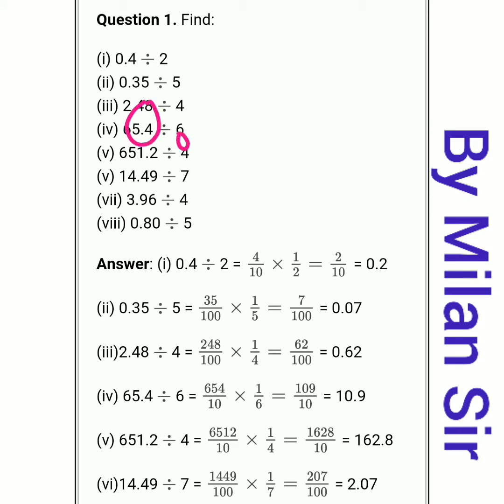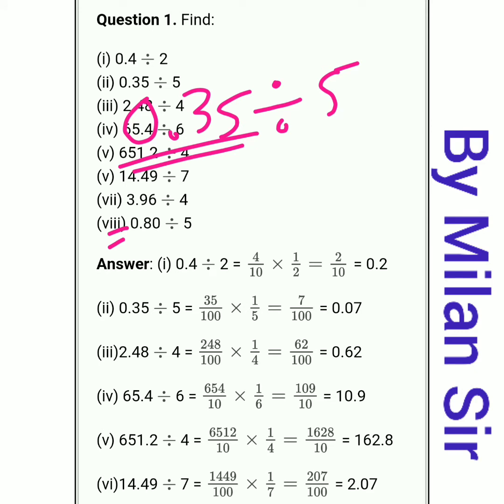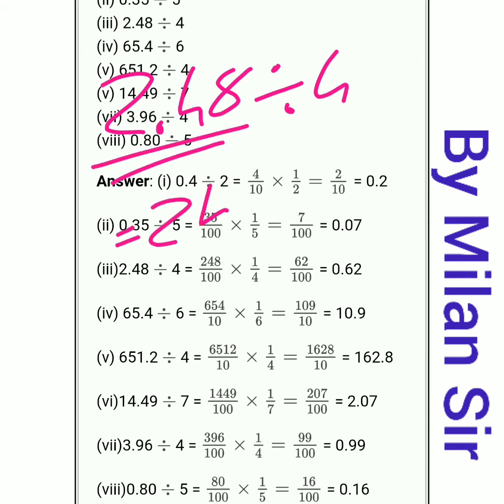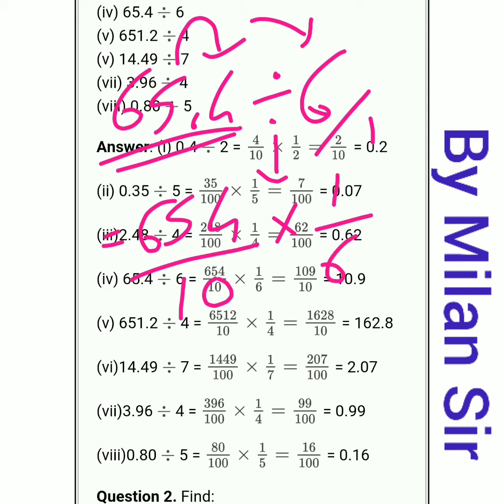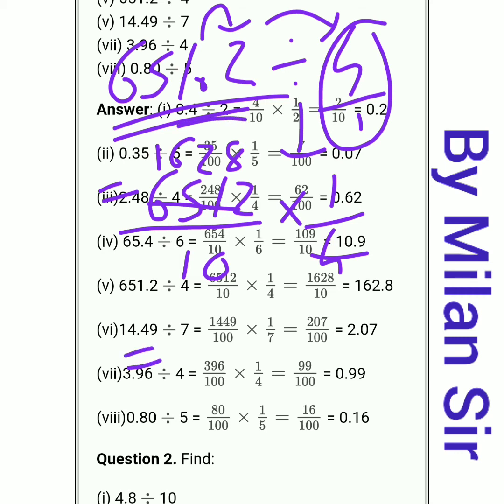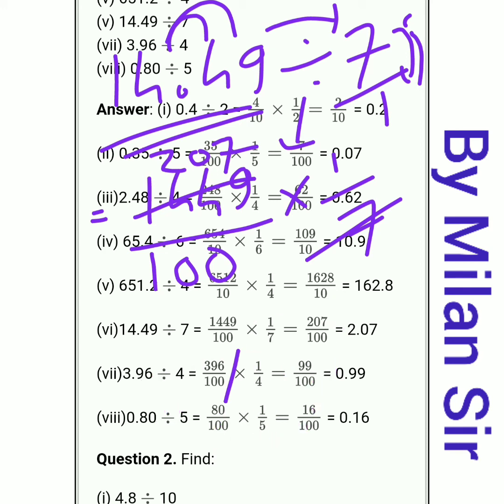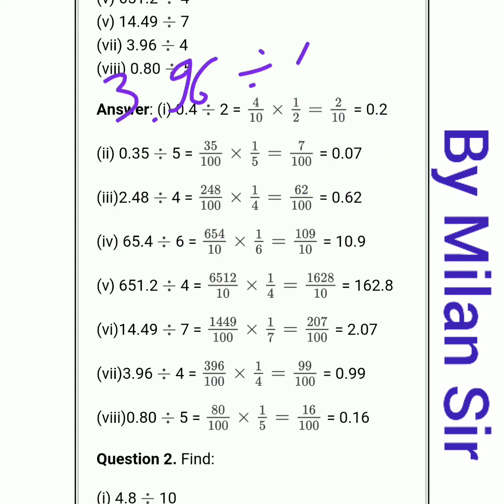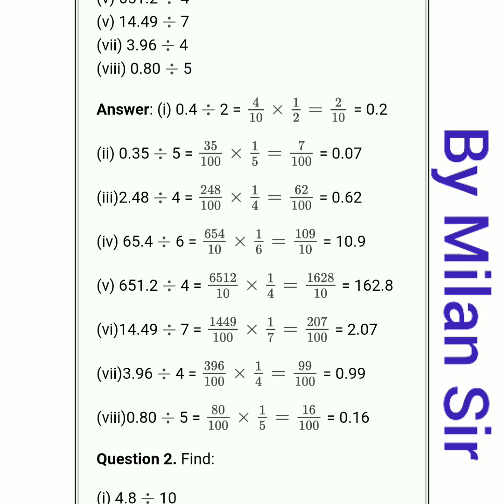NCERT Class 7 || Maths || Fractions and Decimals || Ex-2.7(Q-1) || Part 28